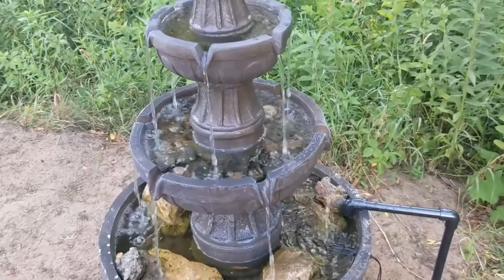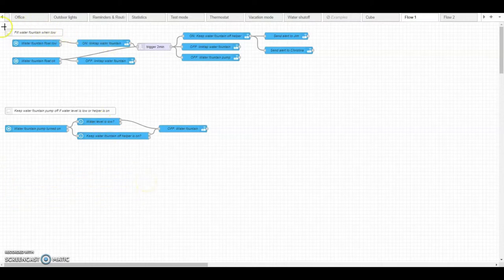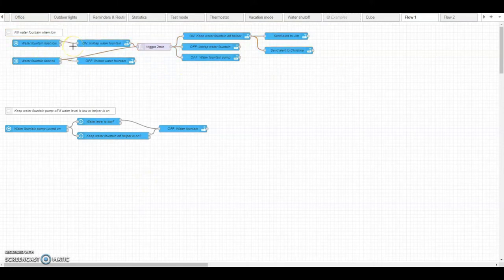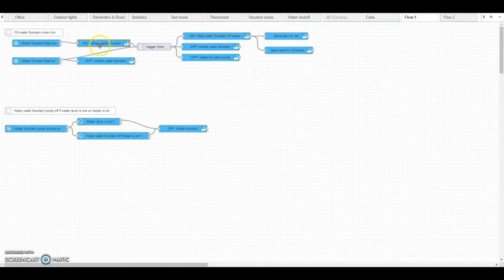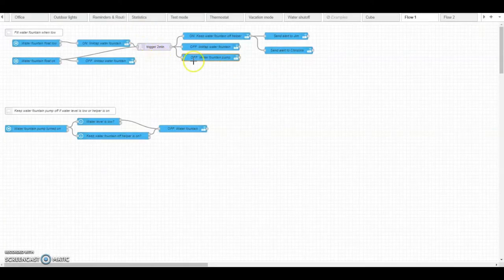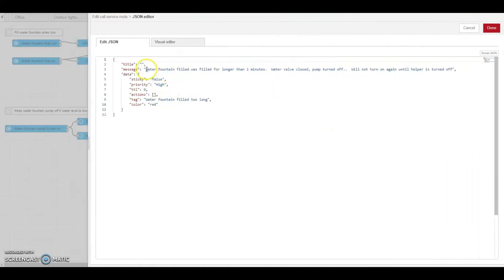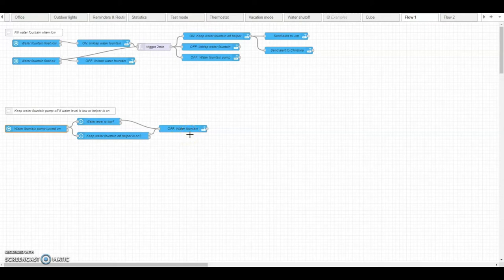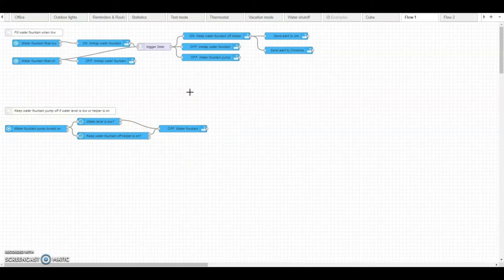Smart water fountain auto fill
Setup my water fountain to auto fill when water gets low.

Using a cheap float switch connected to an Aqara open/close sensor.  Minoston outdoor plug (to power water fountain pump).  Linktap G2S to feed the water.